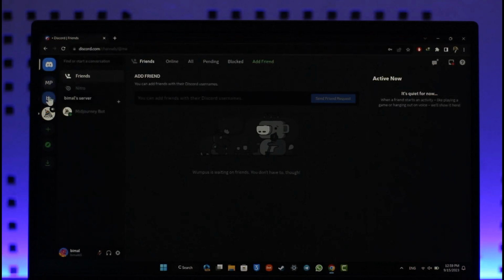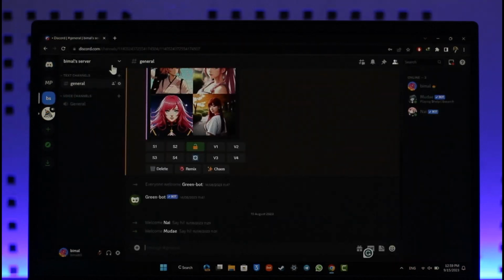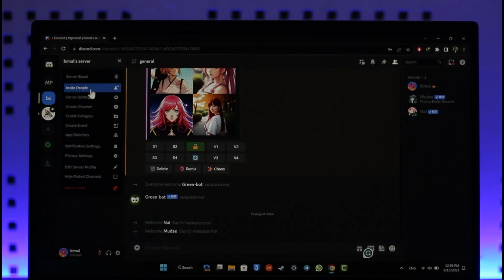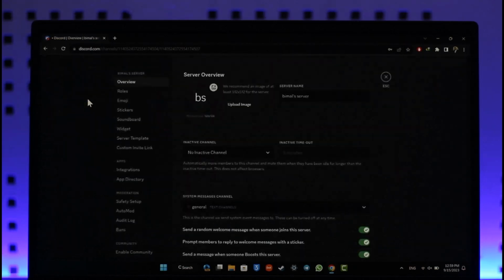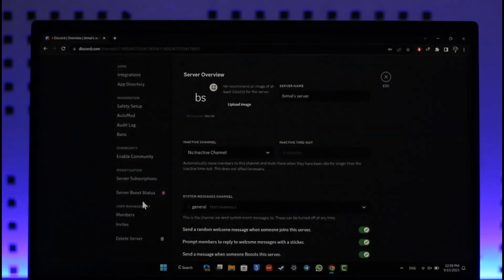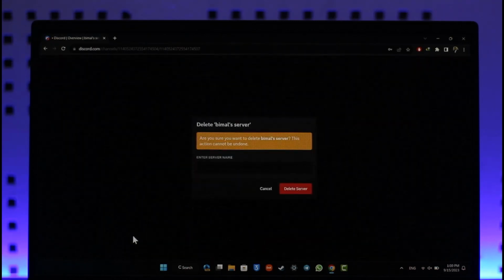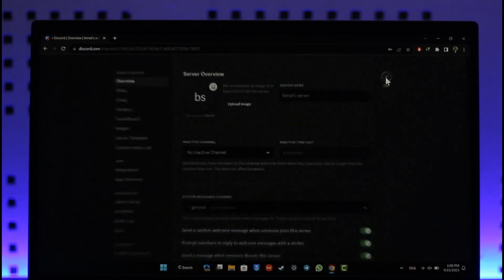How to Leave Your Own Discord Server !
This video guides you through an easy step-by-step process to leave your own Discord server. So make sure to watch this video till the end.

~ Chapters:
0:00 Introduction
0:11 Leave Your Own Discord Server
0:51 Conclusion